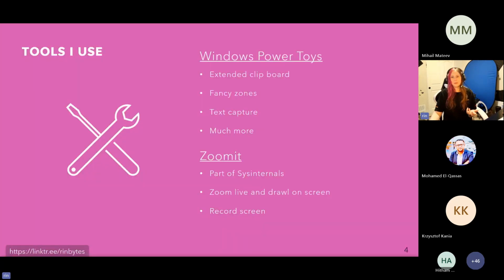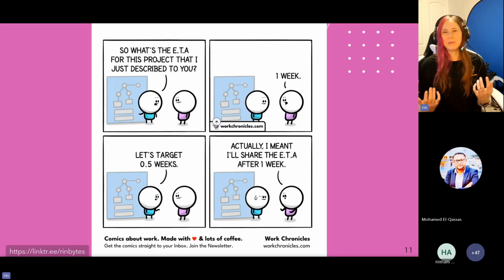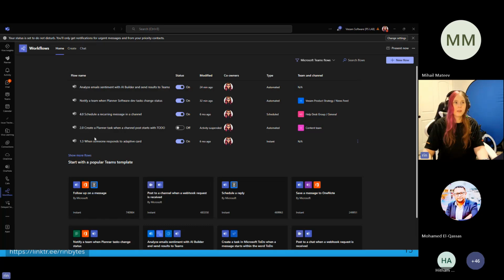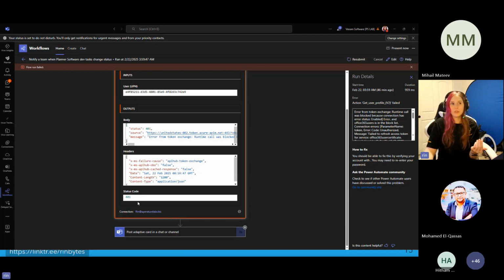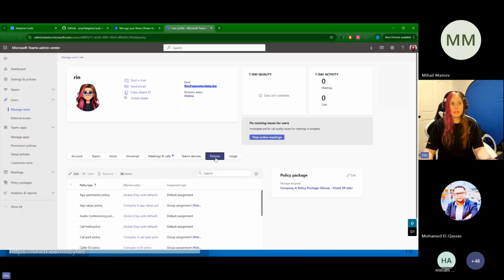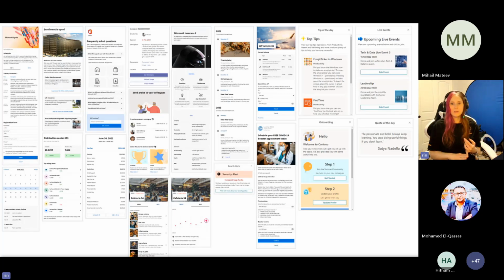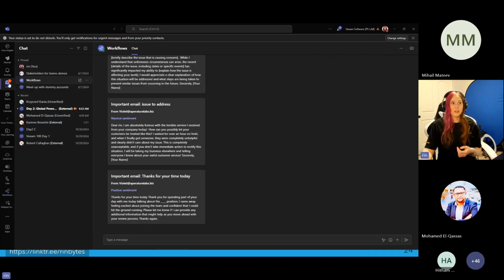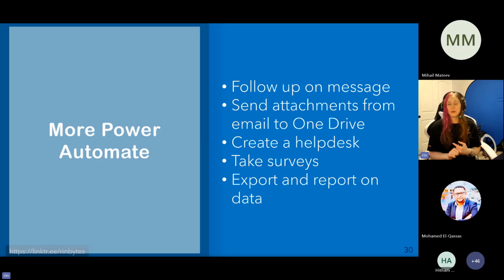Integrating Microsoft Teams with Power Apps and Automate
In this session, you’ll learn:
✅ How to build and embed custom Power Apps directly inside Teams
✅ How to automate repetitive tasks and approvals using Power Automate